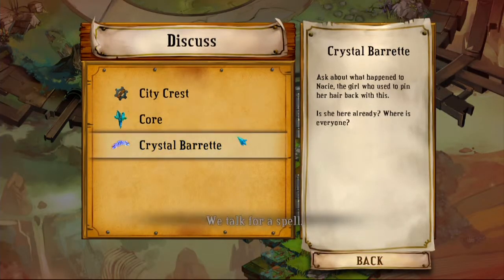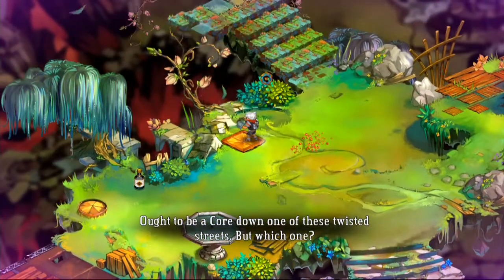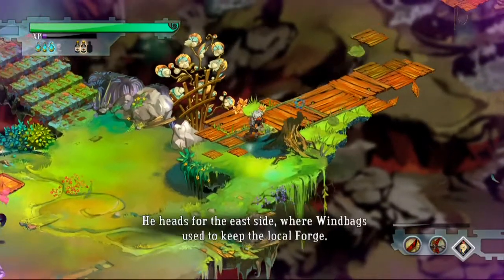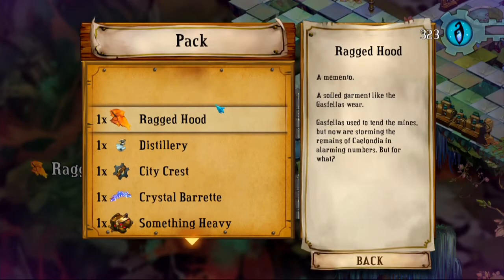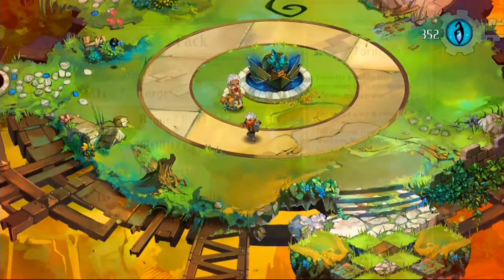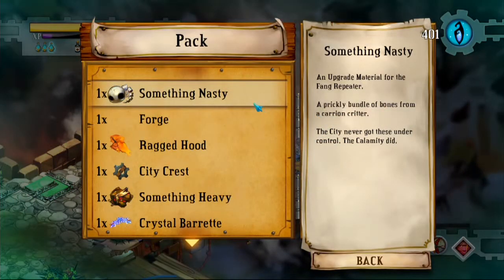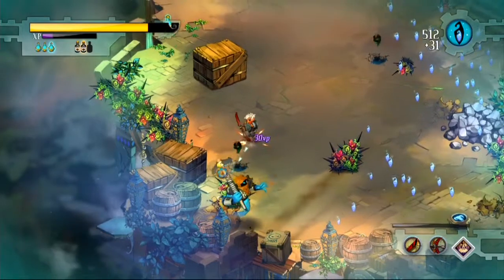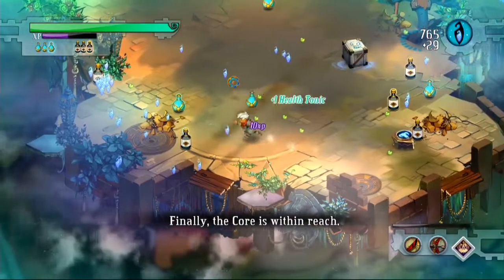Hey Stranger! - Bastion: Part 2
Hey guys! More Bastion for your eye balls. Let me know what you think of the video with a like, favorite, or share!

Also, I'm interested in maybe live streaming at some point so if any of you are interested in that, let me know!